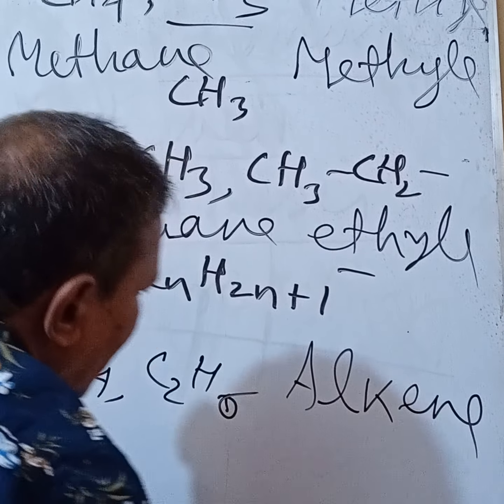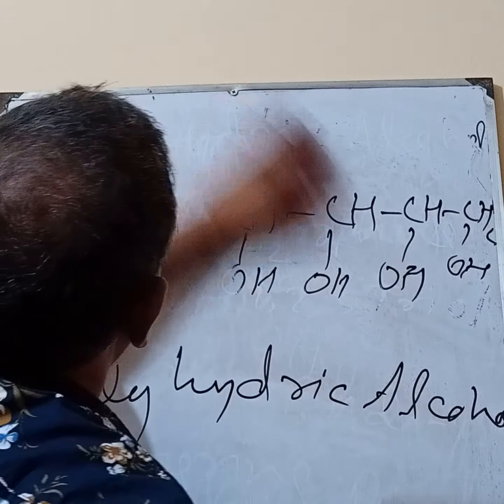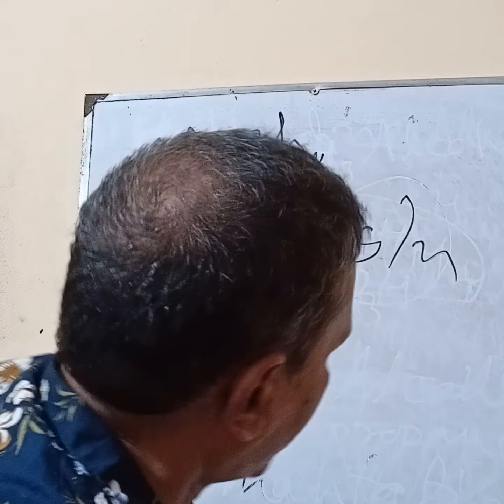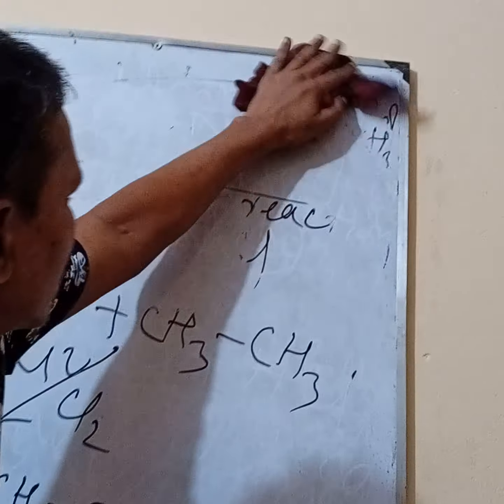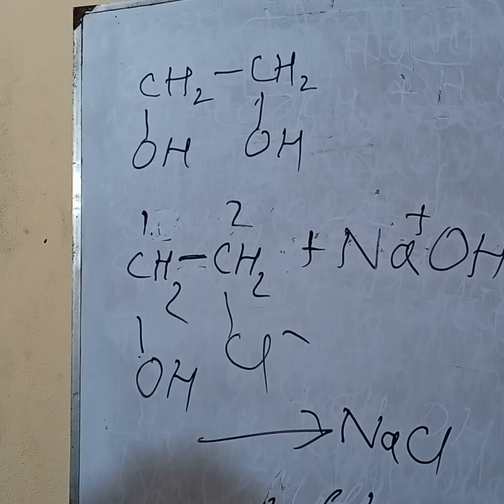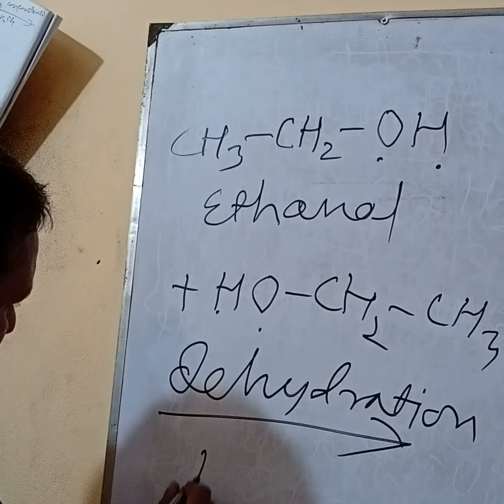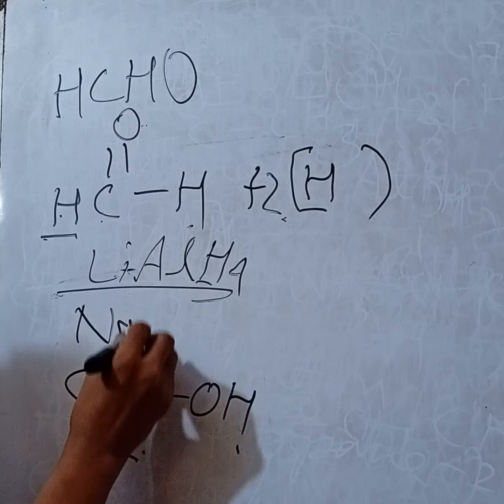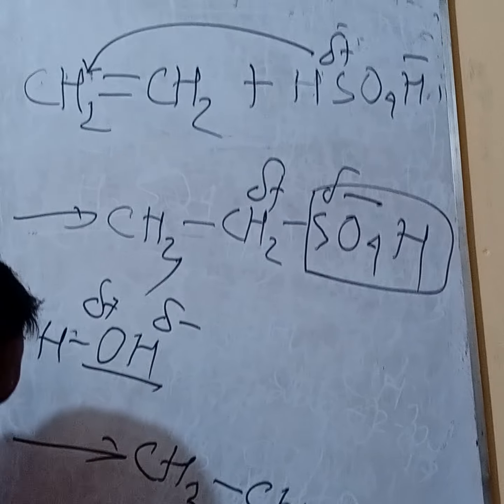Nomenclature of alcohol and their synthesis and nomenclature and reaction .2024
I am bireshwar gupta and Bangladesh I am honors and M.Sc in inorganic chemistry from chittagong university chittagong university is one of the most reputed university of Bangladesh I am a teacher generally science teacher above all chemistry teacher in my previous lecture I have analysed organic chemical and their nomenclature and reaction and analysis organic chemical different classification and their synthesis.  I have analysed in my previous lecture I have analysed chemical structure and chemical bond and electron configuration and orbital system of element and aufbou rule hund rule and paulis exclusion principle of electrons azimuthal quantum number magnetic number spin quantum number above all principle quantum number I have also analysed redox reaction I have described my previous lectures classification of organic chemical I am now just analysing alcohol and their criteria and their nomenclature and reaction and their synthesis and reaction and some analysis please try to realise my lectures and please give me your opinion about my all of the previous lectures and please if you prefer my lecture please subscribe my lectures and recognise me as a science teacher
if you do such I must be grateful to all of you progressive minded civilized human being sincerely yours bireshwar gupta bangladesh best wishes to all of you almighty God bless all of you thanking you very much